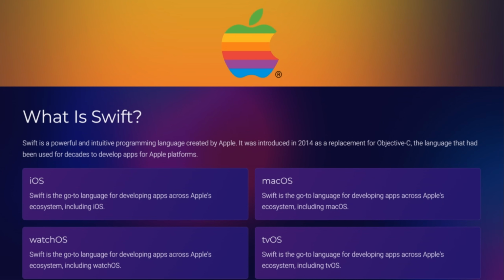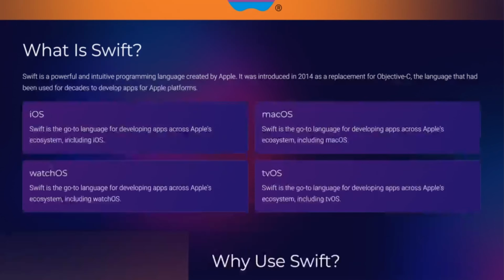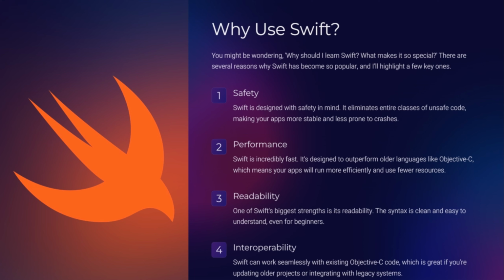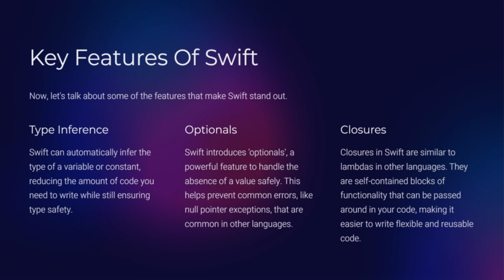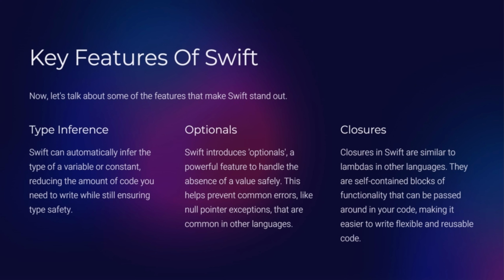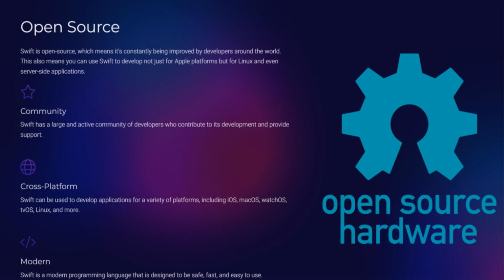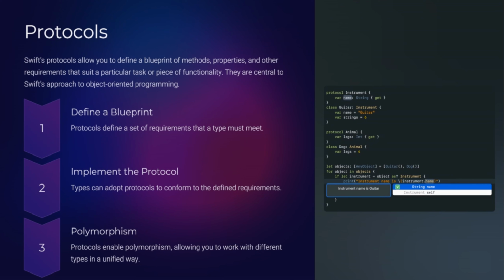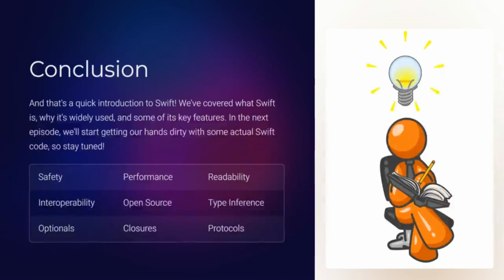From Zero To Hero: Master Swift Programming Like a Pro!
Welcome to iOSasis! In this video, we’re diving into the fundamentals of the Swift programming language – perfect for anyone new to coding or curious about iOS app development. Swift is a powerful, intuitive language developed by Apple for building apps on iOS, macOS, and beyond. We'll walk you through the basics, covering variables, data types, control flow, and functions with easy-to-follow examples.

By the end of this video, you'll understand:

What Swift is and why it's a great choice for development
How to write your first lines of Swift code
Key programming concepts like variables, constants, and simple functions
Whether you're an absolute beginner or brushing up on your skills, this video is a great place to start.